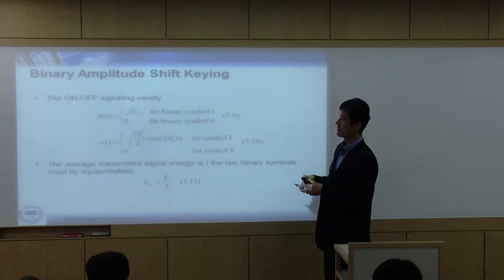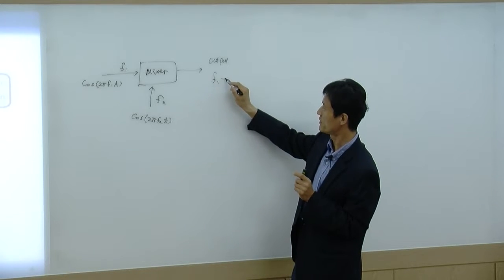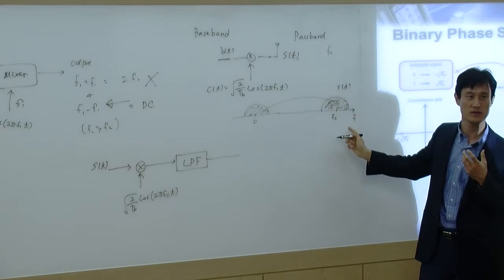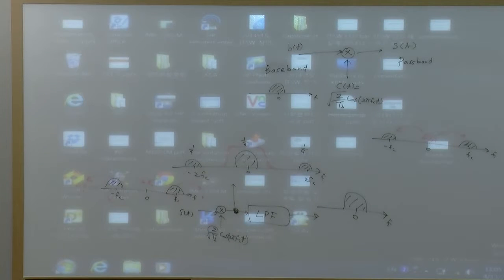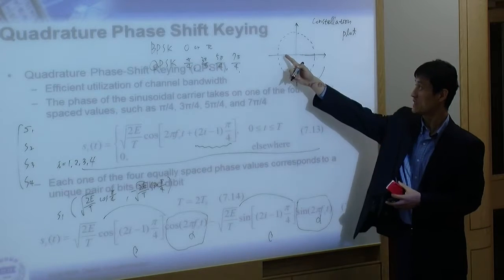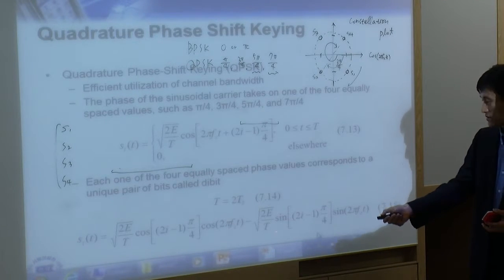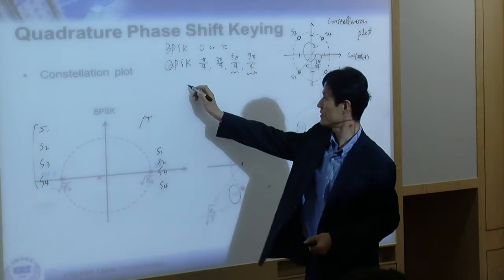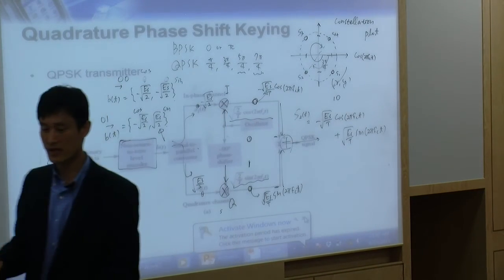Digital Communications (디지털통신) Lecture 13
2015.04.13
QPSK, FSK, QAM